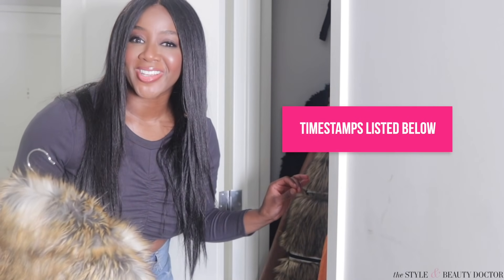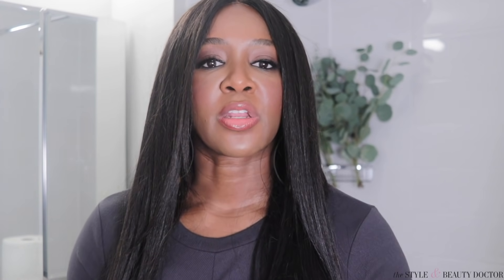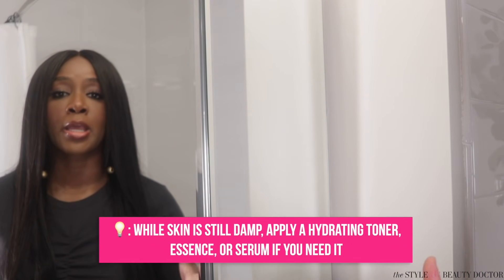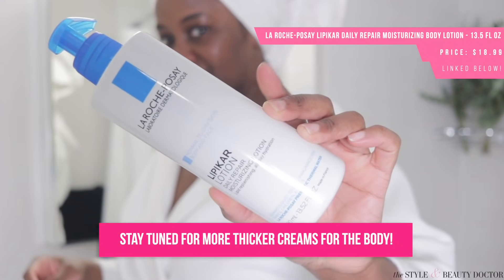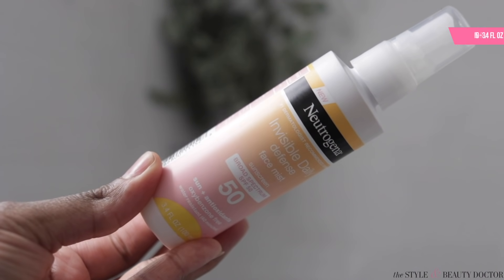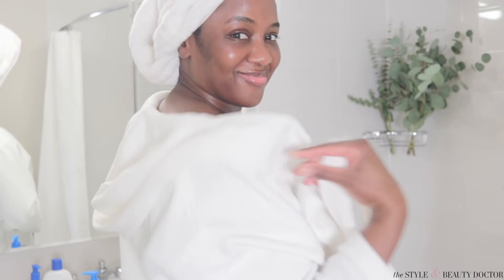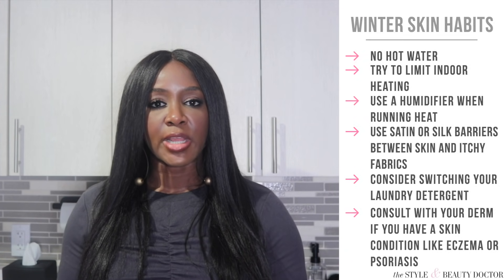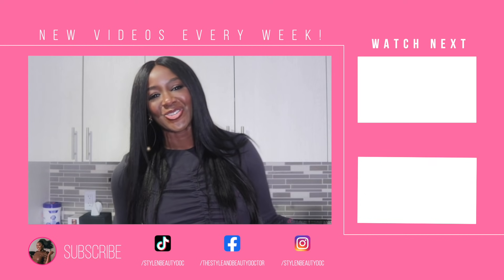EVERYTHING You Need for Your DRY Winter Skin... (Black & Brown Skin)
Winter is DRYING your skin out and there are things you SHOULD be doing that you AREN'T. Black and brown skin suffer exponentially from TEWL (transepidermal water loss) so I'm listing AFFORDABLE products to help you get HYDRATED and GLOWING skin this winter AND some habits you need to pick up so your skin will remain that way all winter long.

TIMESTAMPS:
0:00 You Might as Well Throw All Your Products in the Garbage
0:33 Affordable AM Skin Routine for Winter (Cleansing & Hydrating)
4:22 AM Skin Routine Treatment Products (Are They Stinging?)
6:07 AM Skin Moisturizer
7:30 AM Skin Sunscreen
9:40 PM Skincare Routine
11:00 When Your Regular Products Start to Irritate
12:27 BODY Skincare for Winter
16:55 Winter Skin Habits YOU NEED to Adapt NOW

Aquaphor Ointment Body Spray & Dry Skin Relief - 3.7oz $9.99

Aveeno Skin Relief Fragrance-Free Moisturizing Body Wash with Oat 18 oz

Aveeno Baby Eczema Therapy Nighttime Balm with Natural Oatmeal - 11oz

CeraVe Face Wash, Hydrating Facial Cleanser for Normal to Dry Skin $14.99 16 oz

CeraVe Moisturizing Cream 8 oz $11.49

CERAMEDX - Ultra Moisturizing Natural Ceramide Cream 6 oz. $12.66

Hadalabo Gokujun Cleansing Oil 200ml $13.94

La Roche-Posay Lipikar Wash AP+ - 13.52 fl oz

La Roche-Posay Lipikar Daily Repair Moisturizing Body Lotion - 13.5 fl oz $18.99

Neutrogena Invisible Daily Defense Sunscreen Face Mist - SPF 50 - 3.4 fl oz $12.59

Neutrogena Ultra Light Face Cleansing Oil & Makeup Remover - 4 fl oz $10.59

Vanicream Gentle Body Wash For Sensitive Skin, 12 Fl Oz $12.49

Vanicream Moisturizing Cream - 16oz $14/69

Vanicream Unscented Gentle Facial Cleanser - 8oz $10.49

Vaseline Original Unscented Petroleum Jelly - 1.75oz $1.59

Vaseline Intensive Care Unscented Advanced Repair Lotion - 32 fl oz $7.99

WHAT I’M WEARING:
Coat: ASOS (old)
Top: jcp
Jeans: jcp